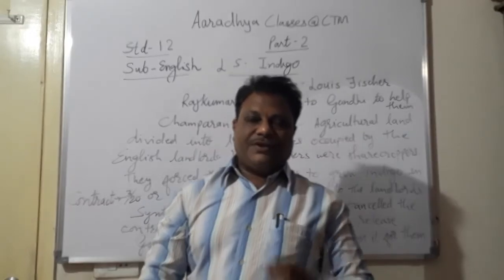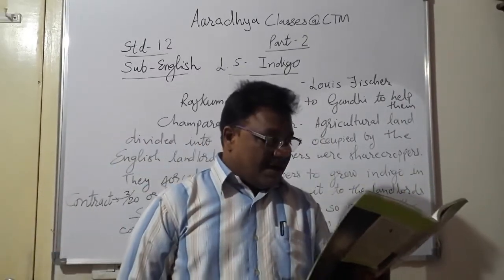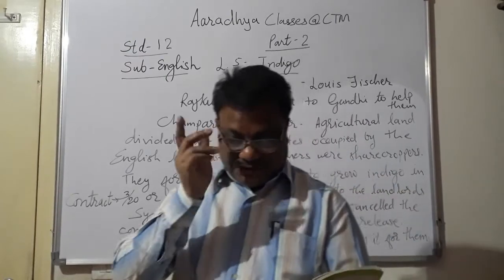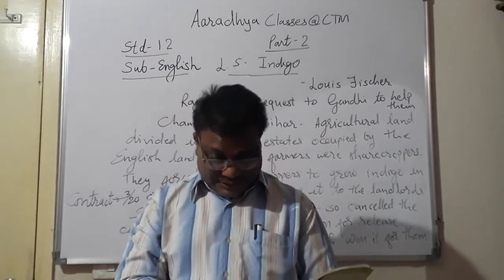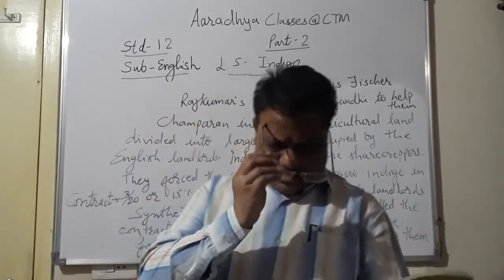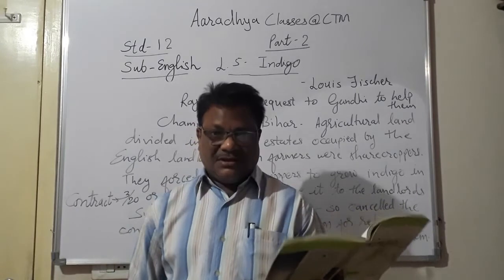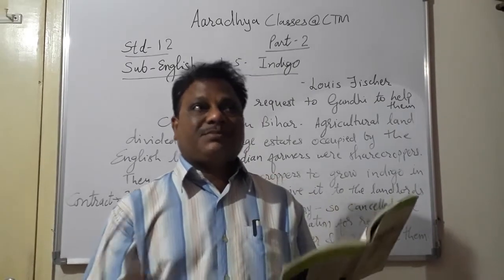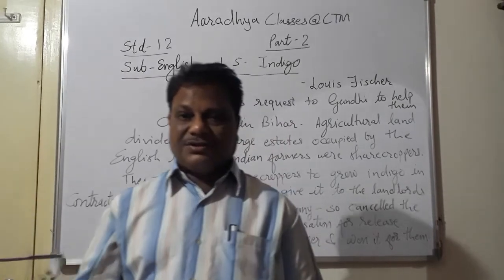std 12 C E m Eng Chp 5 part 2